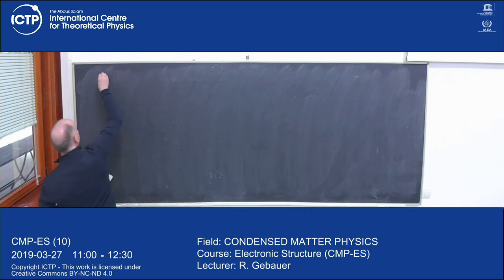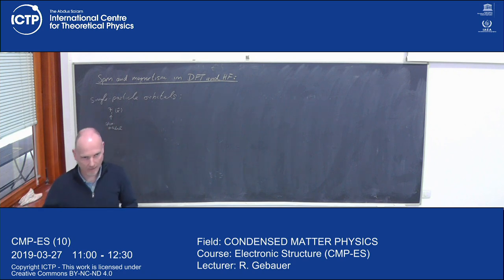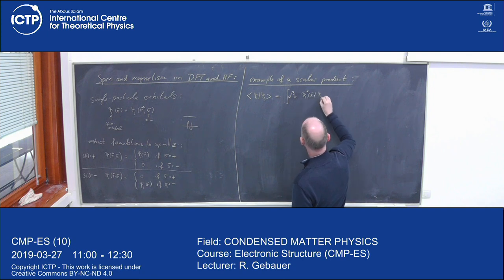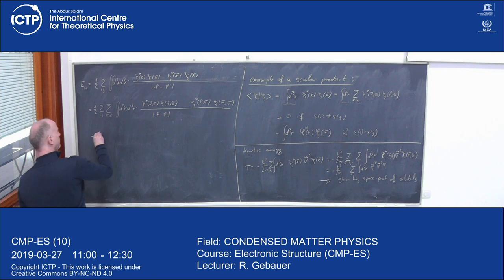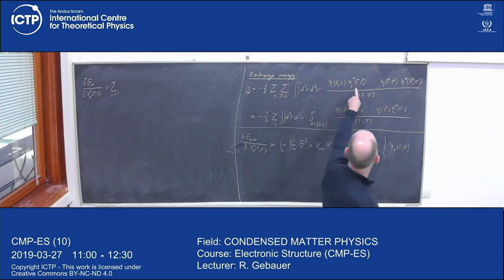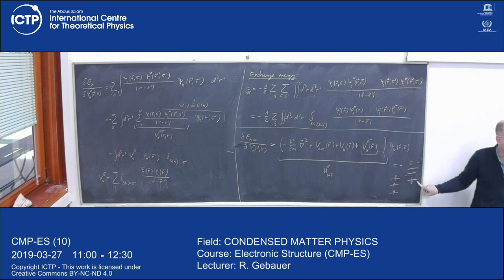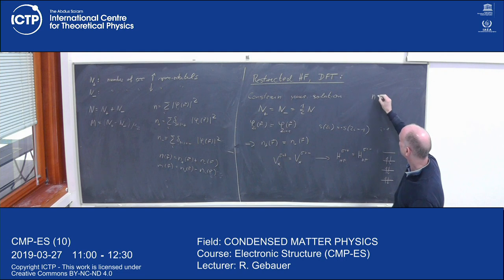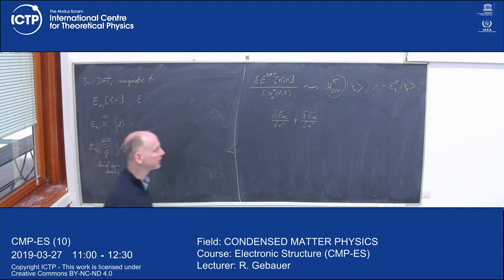Electronic Structure (CMP-ES) Lecture 10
Electronic Structure (CMP-ES)
R. Gebauer
CMP-ES_L10.mp4